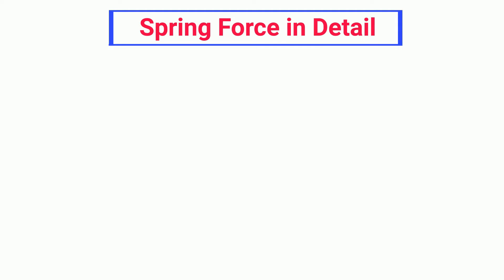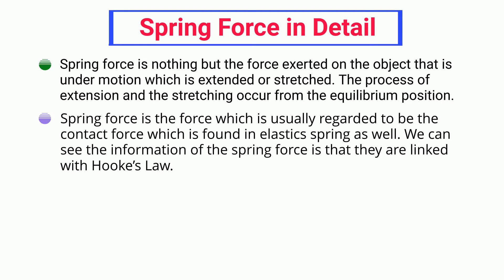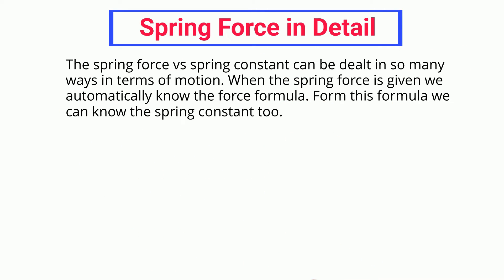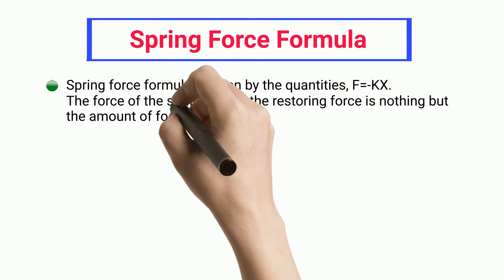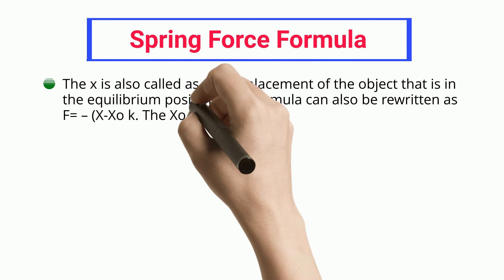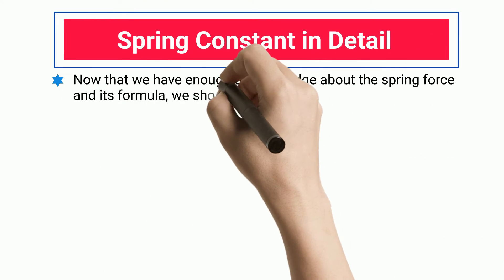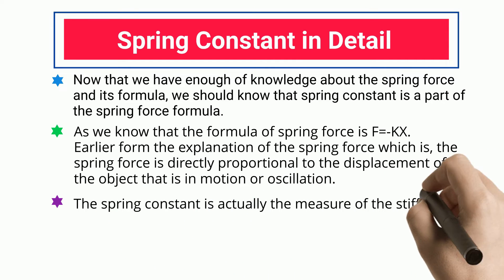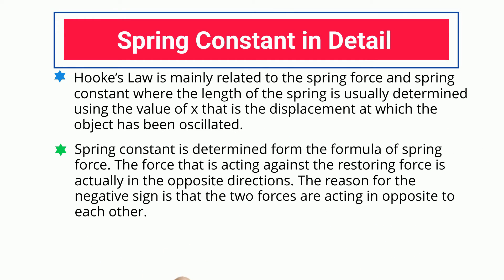Spring Force vs Spring Constant: Comparative Analysis